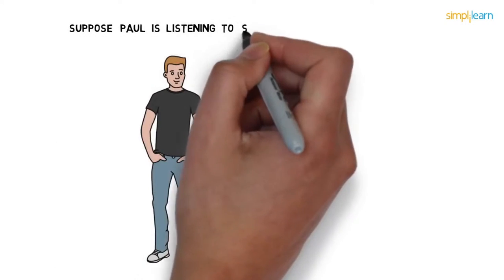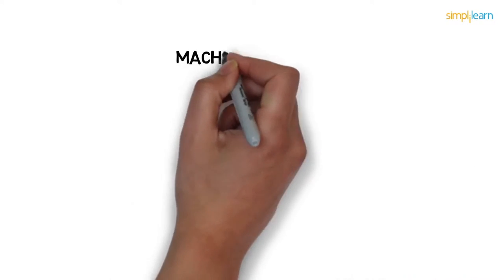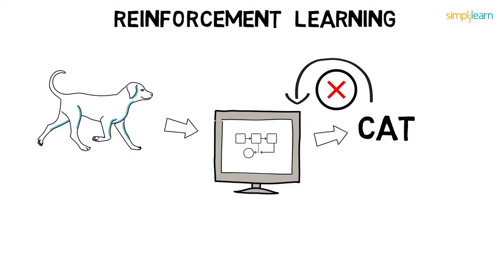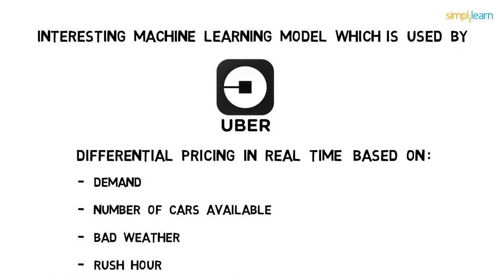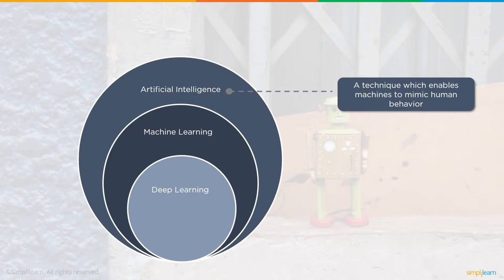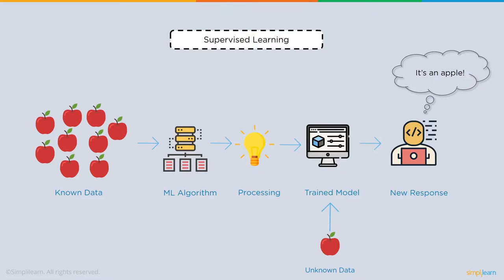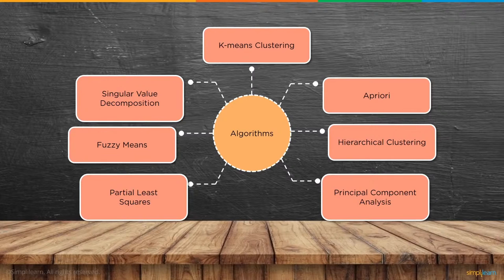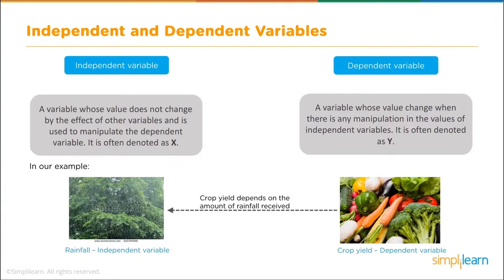Machine Learning Course | Machine Learning Full Course In 10 Hours | Simplilearn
🔥IITK - Professional Certificate Course in Generative AI and Machine Learning (India Only)
🔥IITG - Professional Certificate Program in Generative AI and Machine Learning (India Only)

This video on Machine Learning Full Course will help you learn the basics and advanced concepts in machine learning. You will look at the different algorithms along with hands-on demos in Python. You will understand reinforcement learning, regularization, principal component analysis and see the top interview questions as well.

So, here's what you'll be learning in this Machine Learning Course:
00:00:00 Basics of Machine Learning
00:09:17 Machine Learning Algorithms
02:17:36 What is K-Means Clustering?
03:32:45 Mathematics for ML
05:22:55 Reinforcement Learning
06:21:05 PCA
06:51:55 Regularization in ML
07:20:46 Feature Selection in ML
07:42:19 US Election Prediction
08:11:16 ML Interview Questions

✅ Key Features
- 3 Capstones and 25+ Projects with industry data sets from Twitter, Uber, Mercedes Benz, and many more

✅ Skills Covered
- ChatGPT
- Generative AI
- Explainable AI
- Generative Modeling
- Statistics
- Python
- Supervised Learning
- Unsupervised Learning
- NLP
- Neural Networks
- Computer Vision